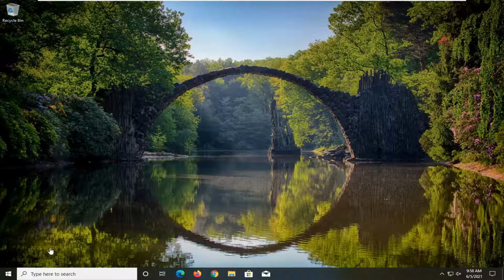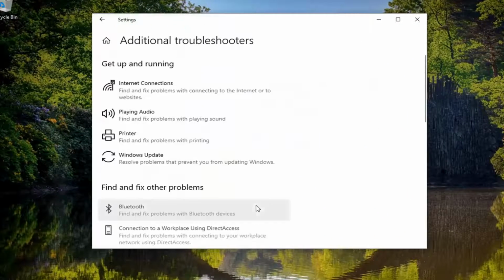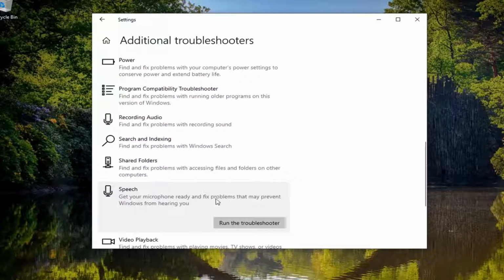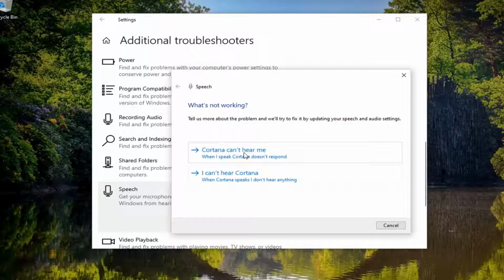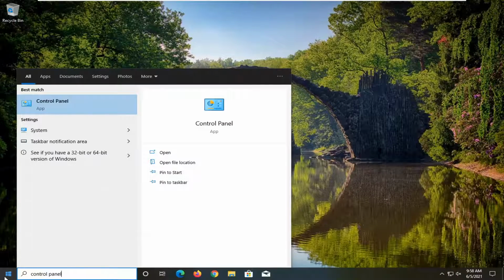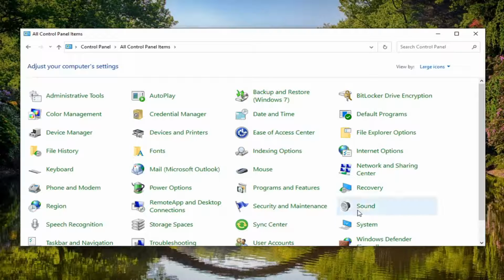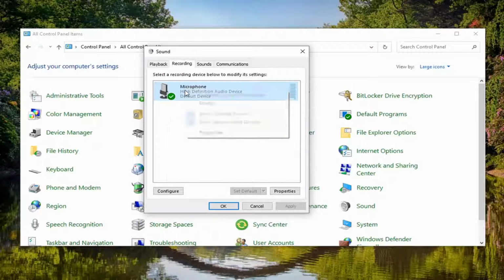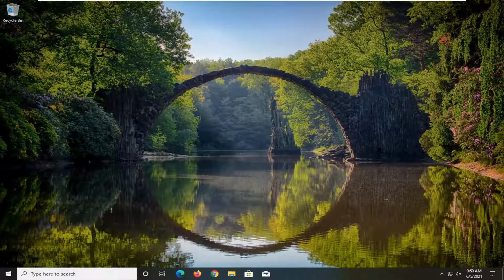How to Fix External Mic Not Recognized on Combo Jack Windows 10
Windows 10’s Settings app has a few options that disable your microphone system-wide, in all applications. If your webcam is disabled in Settings, even desktop applications can’t receive microphone input.

Issues addressed in this tutorial:
external mic not recognized windows 10
external microphone not working

Windows 10 may not hear your microphone’s audio for several reasons. All the usual PC microphone troubleshooting steps are still important, but Windows 10 contains a new system-wide option that completely disables microphone input in all applications.